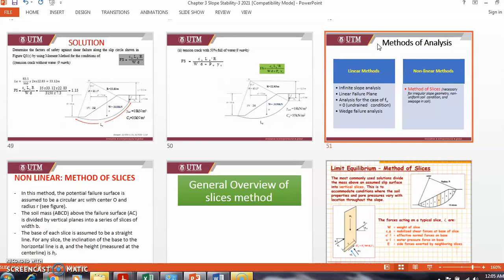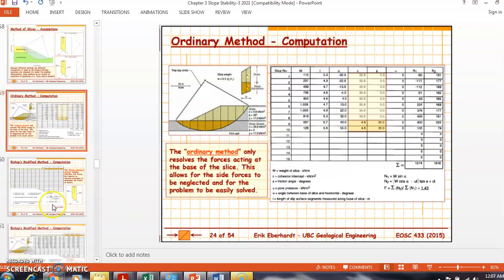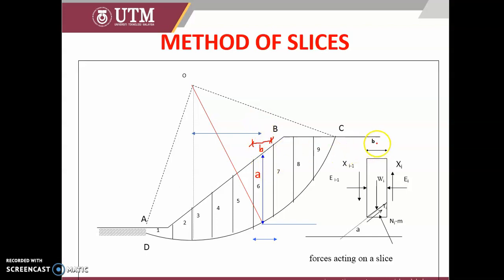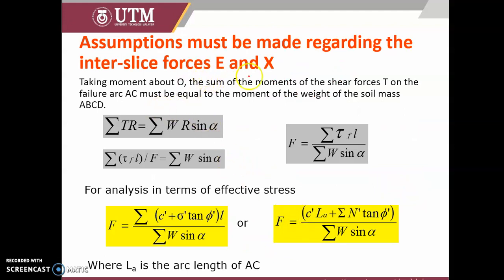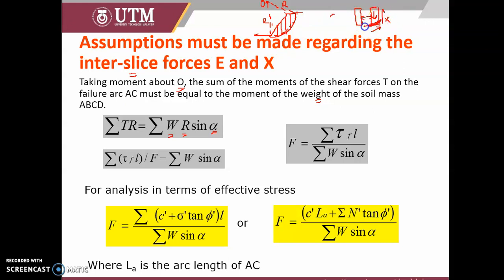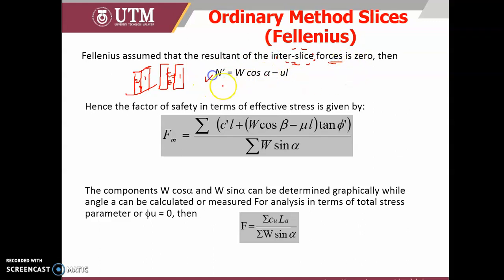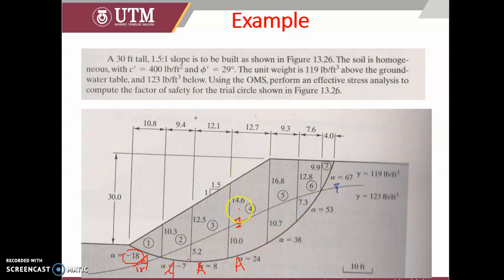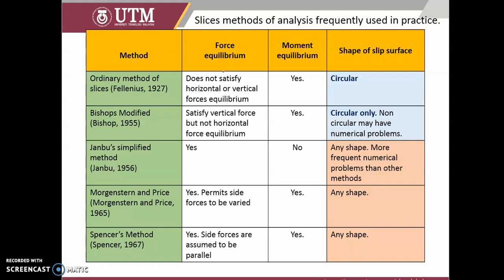Part 3.3 Slices Method